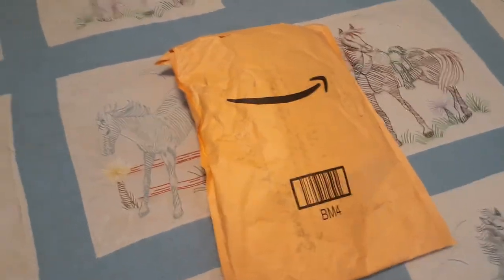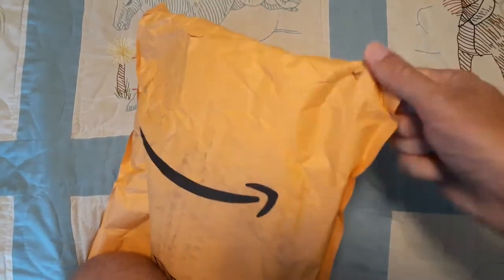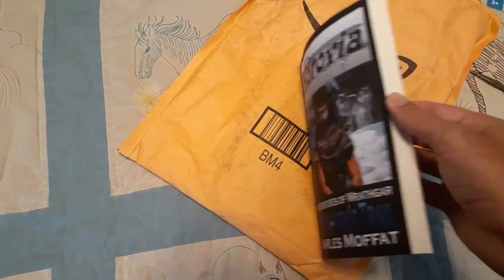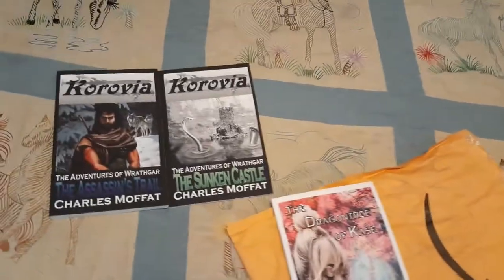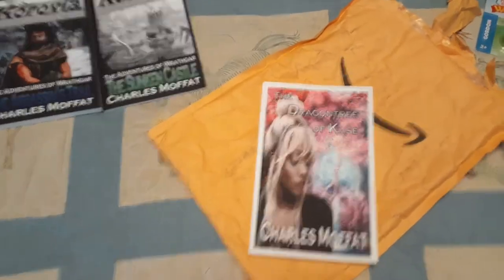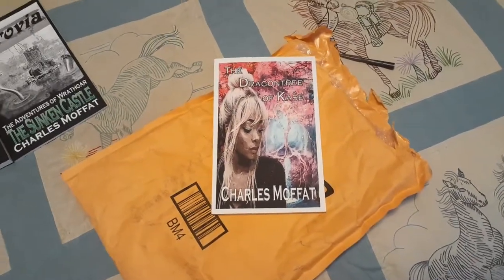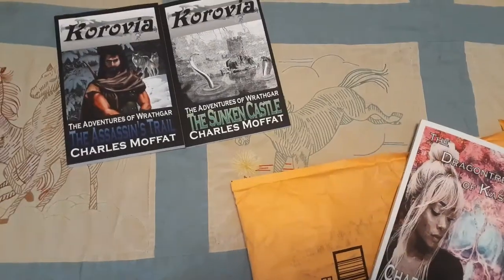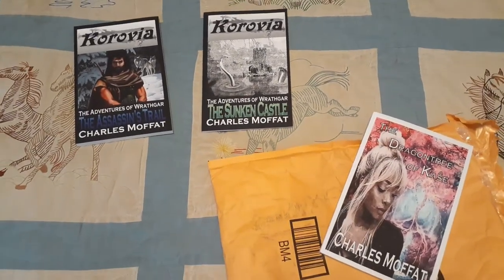My 6th Unboxing Video: The Dragontree of Kaŝe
In this video I open a toy for my son plus 3 new paperbacks by Charles Moffat. Woot!

The Dragontree of Kaŝe, The Assassin's Trail (Second Edition), and The Sunken Castle.

to see more fantasy books by Charles Moffat.